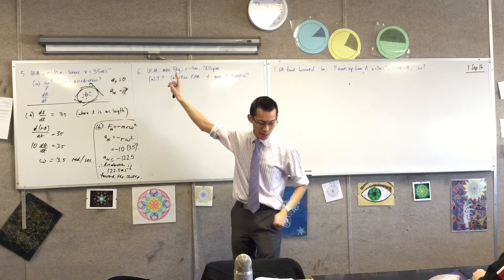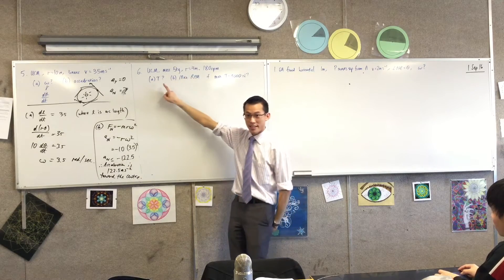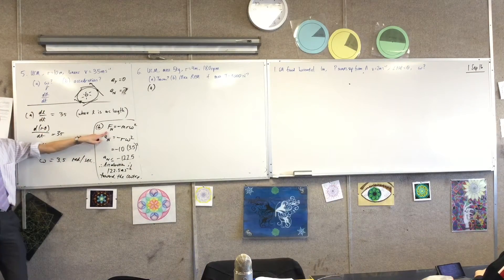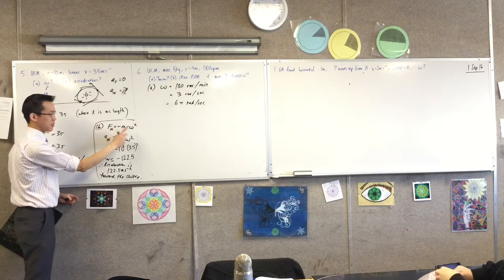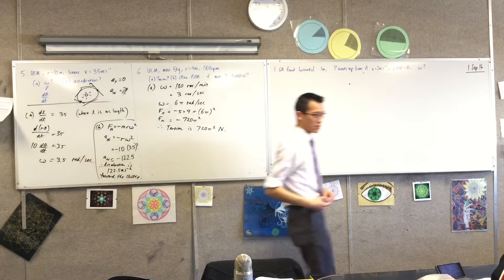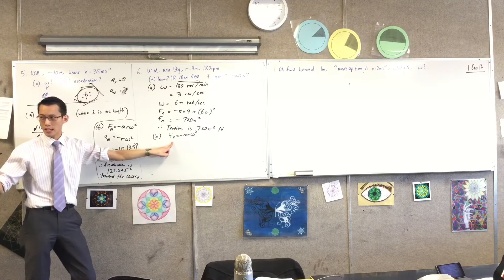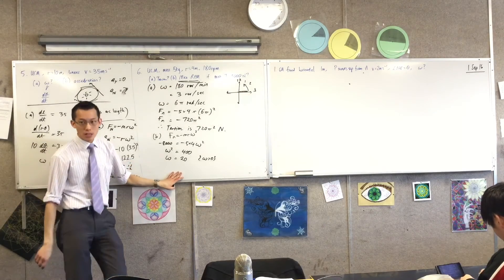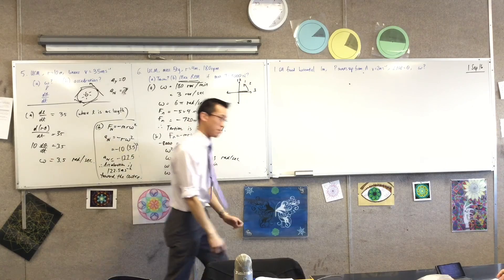Uniform Circular Motion examples (2 of 2: On a flat surface)